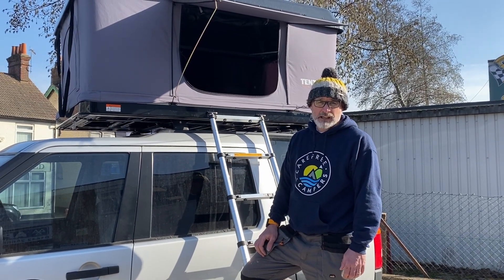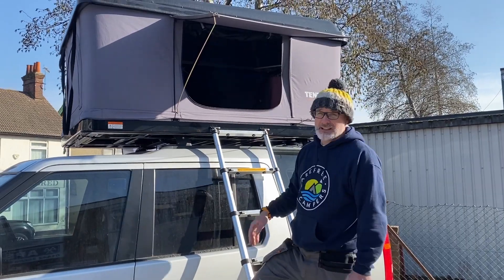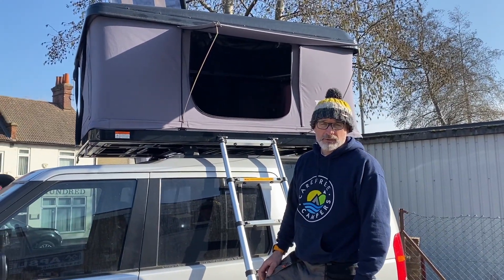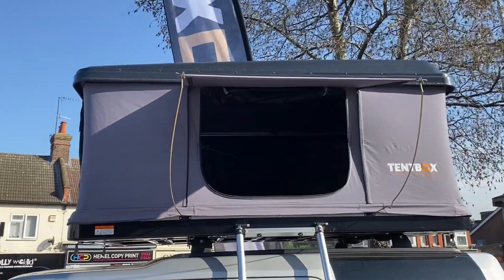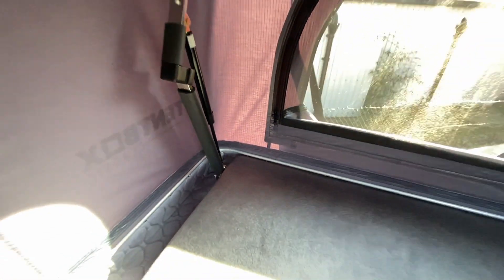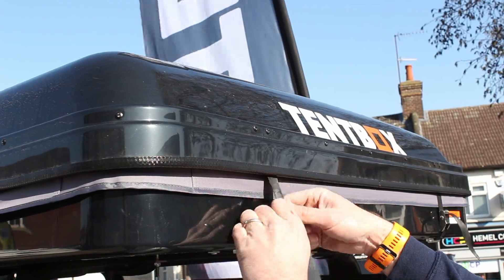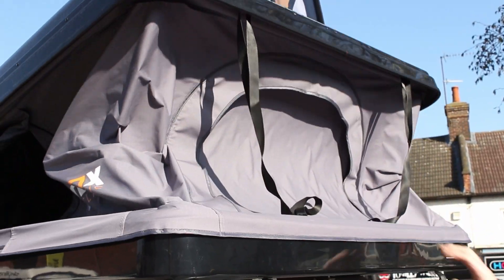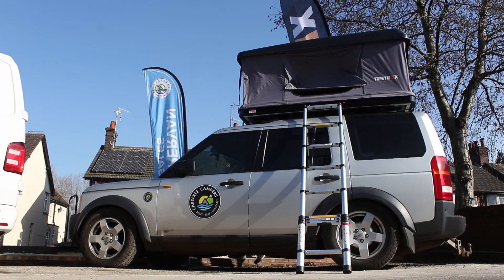Introduction to the TentBox Classic - Carefree Campers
The TentBox Classic is the best value for money of all TentBoxes. The stylish shell easily pops up into a square tent allowing for a spacious tent that conveniently fits on top of your car!